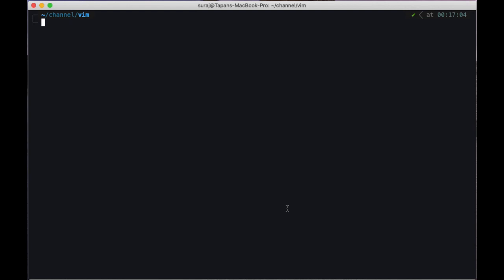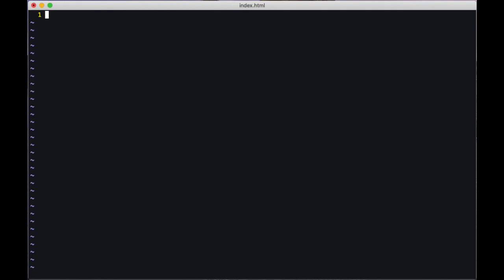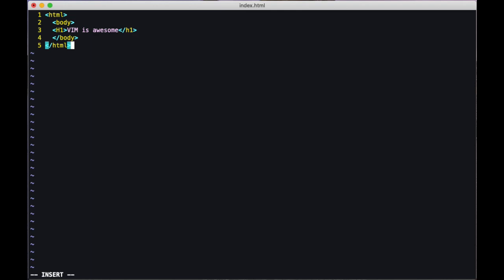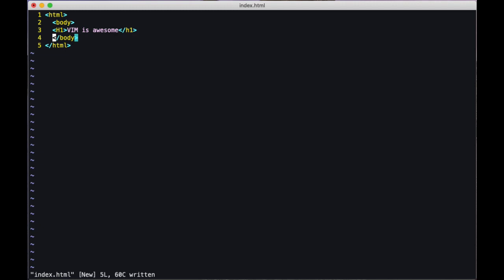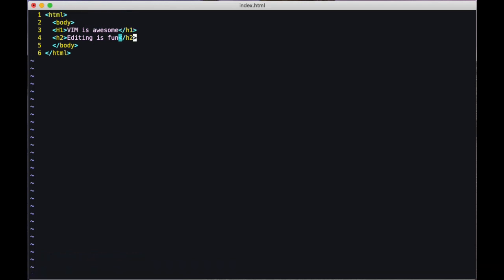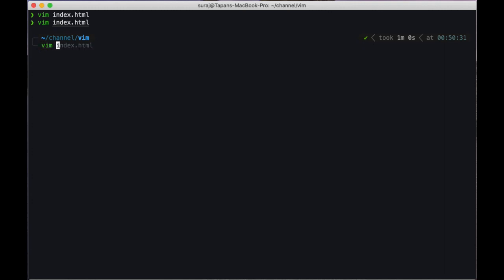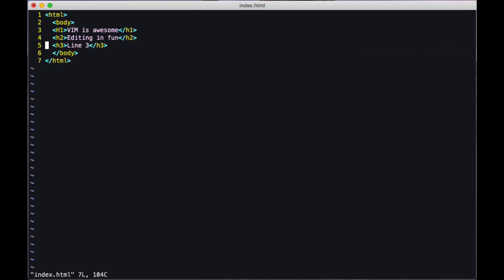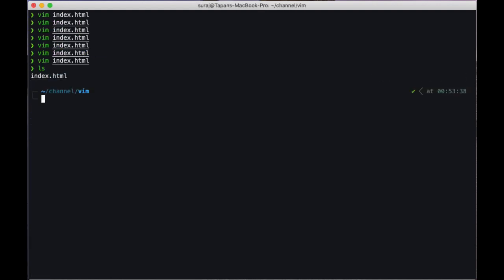#1 Create, Edit and Exit/Quit in VIM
Create, Edit and Exit/Quit in VIM.
Vim is a powerful and fully customizable code editor. However, its vastly different than standard IDE's and Code editors. This video aims to show how to create or edit a file in VIM, Save and Exit/Quit in VIM. This is first video of my series "Learning VIM".